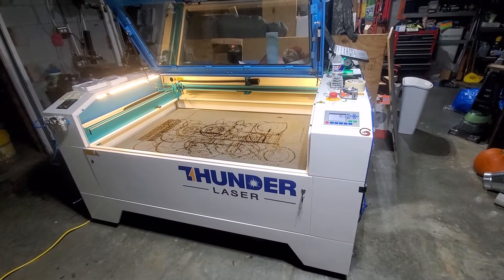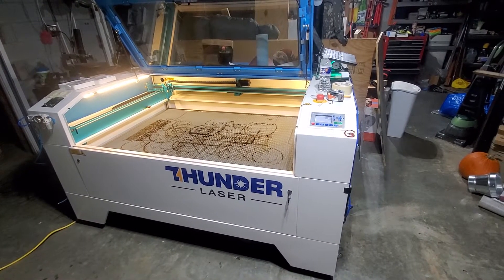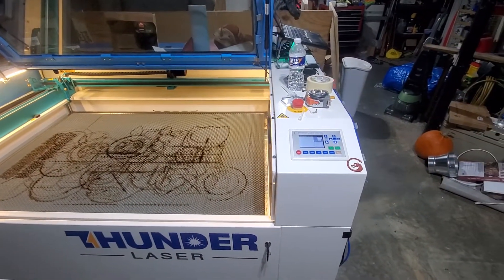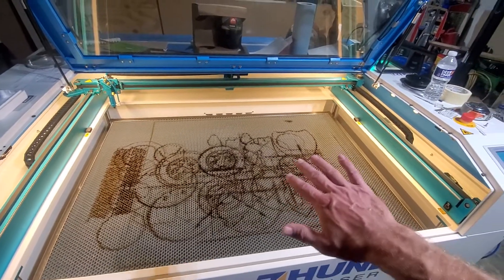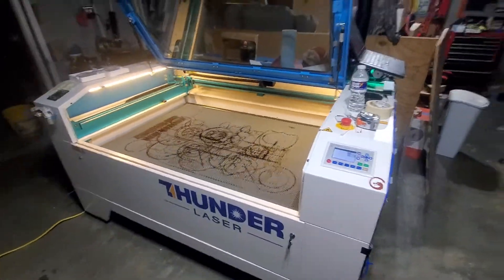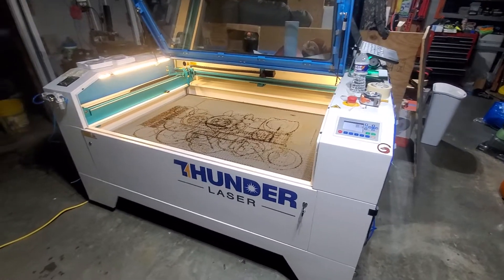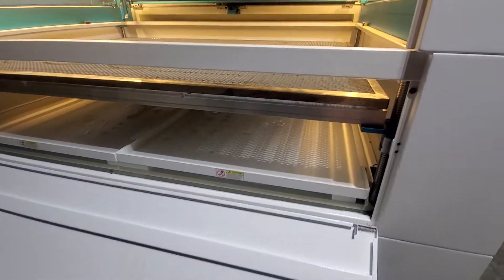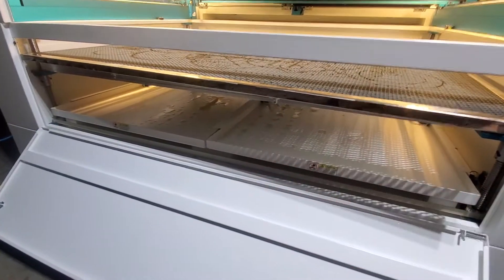Removing the honeycomb bed on a Thunderlaser Nova 51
Periodically you need to remove the honey comb from your Thunderlaser Nova 51 for cleaning. Here's a How-To